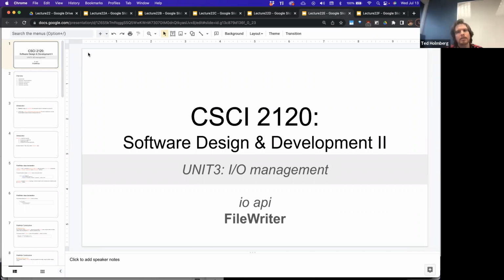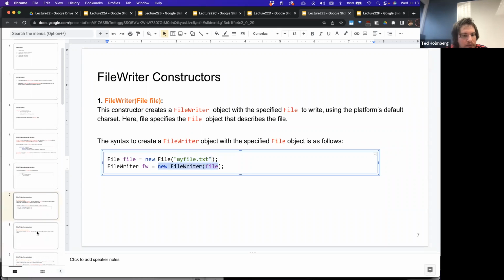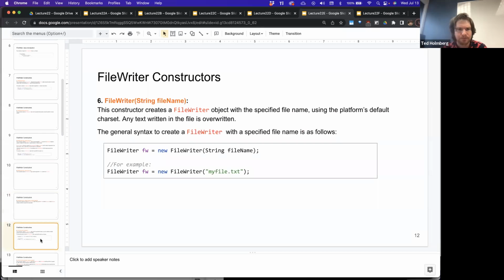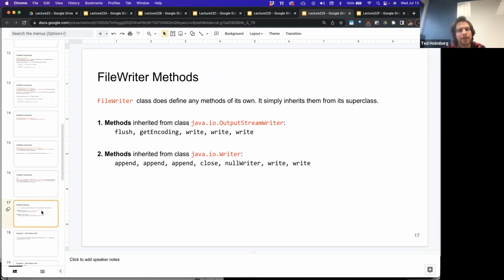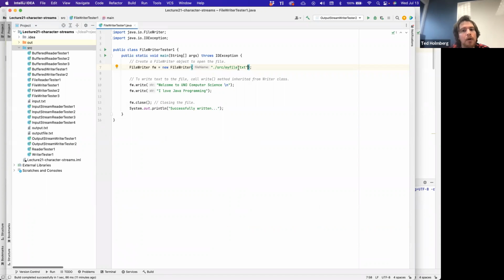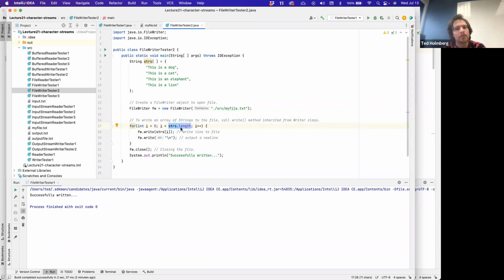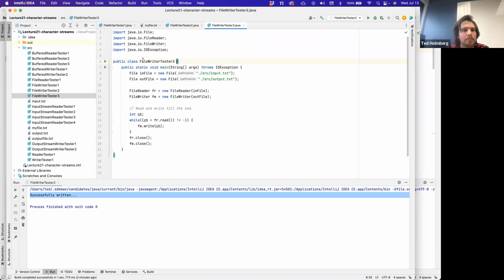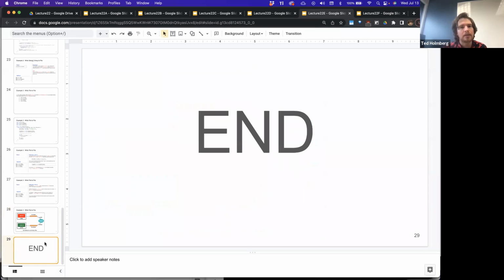CSCI2120 - Lecture 22E: Unit3-IO - FileWriter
Lecture 22E.  FileWriter class

Overview:
1. Introduction
2. FileWriter class declaration
3. FileWriter constructors
4. FileWriter methods
5. FileWriter examples